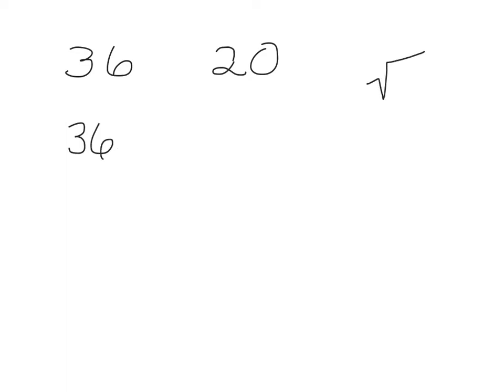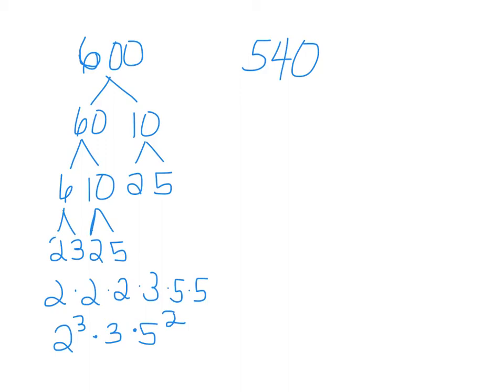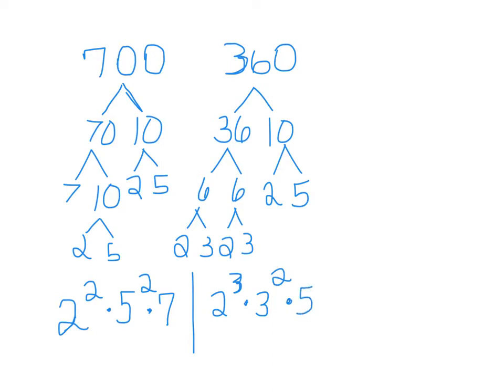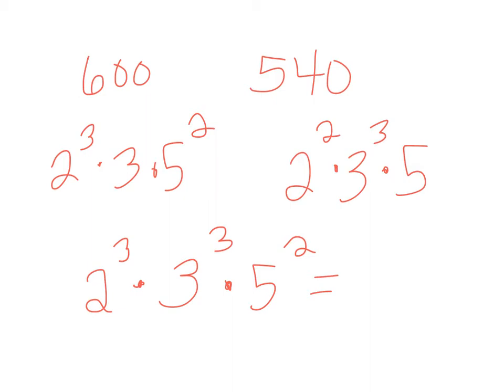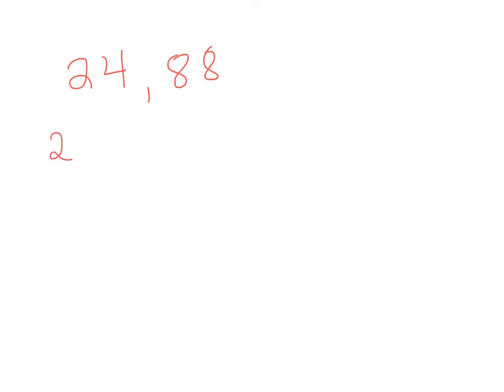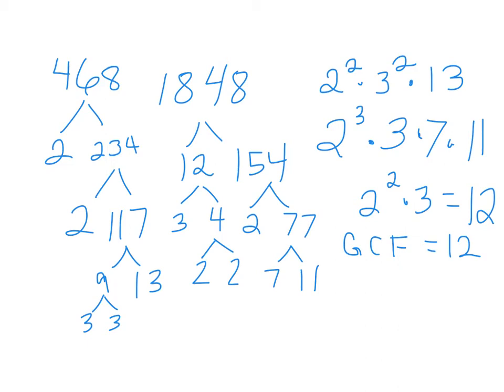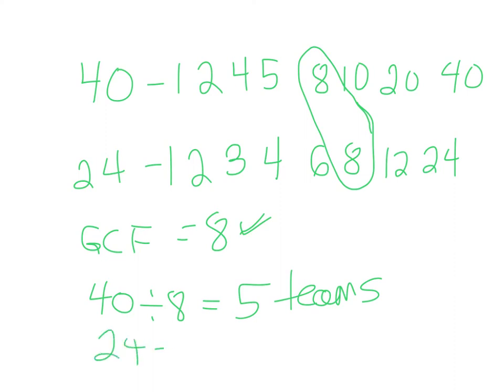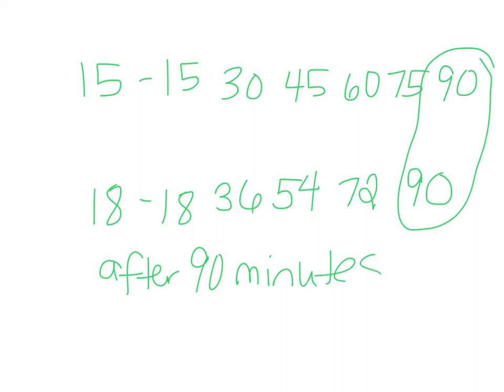GCF and LCM (MAT 146)